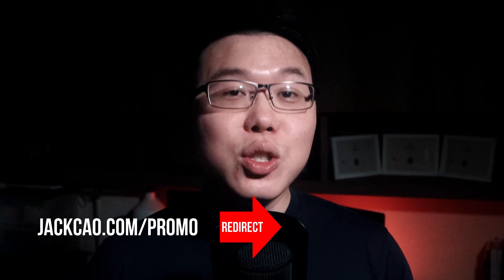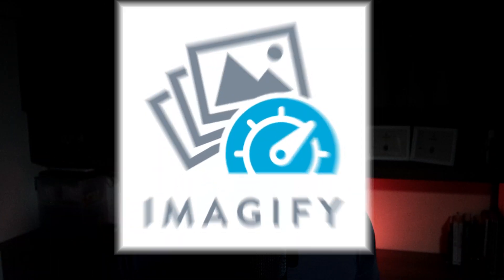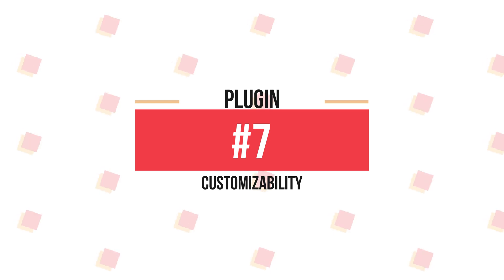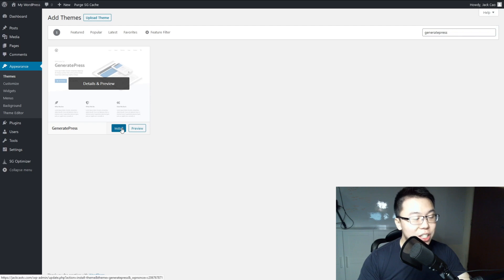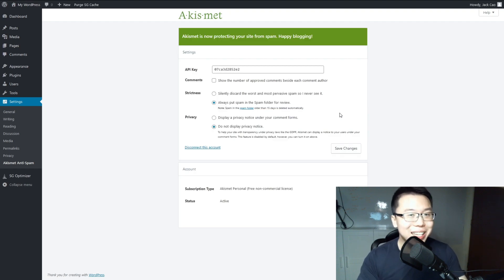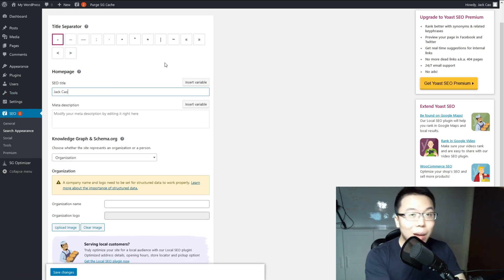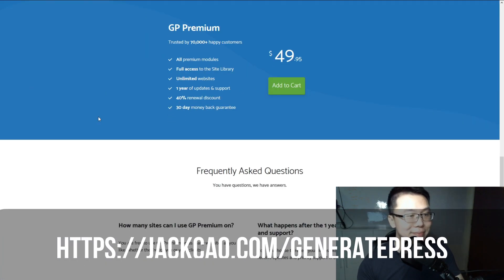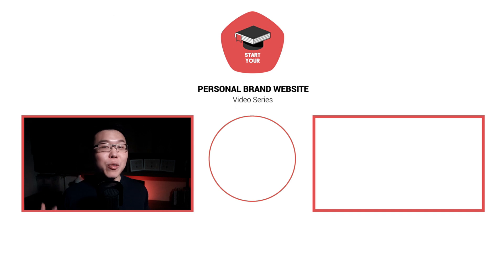7 WordPress Plugins You Need for Optimal Performance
I confess, I am a site speed junkie and I can't stand a site that loads slowly. So, here are the 7 WordPress plugins I recommend you use without losing functionality. This is the most basic setup I would recommend for web masters (website owners) who wants to rank their content on Google.

About the video: This video is part of the "Start Your Personal Brand Website" video series. This series is made for people who are mentors, coaches, consultants, Artists, Fitness Trainers, or whoever needs to build a personal brand to uplift their status.

Here is the video series plan (it might change over time). When a video in this series is published on this channel, the link to the video will be included below:

Part 10: Creating a Survey Funnel

I hope this video series can impact someone like you to build a personal brand and create a positive influence in people's lives. Hope you enjoy! And, please help to leave a short comment and like this video. It will really help this video to reach out to more people.

Hi! I'm Jack from Singapore, and I started my journey to find passive income with I was 24 years old. Back then, I was working as a Share Registration Officer and pursuing a degree in Economics and Finance. I was earning peanuts and I quickly realised that what I was pursuing is not what I wanted to do with my life. So, I set out to find ways to make money online, it was tough road, but I am glad I eventually found success. And while pursuing for success, I use this YouTube channel to share what I learn along the way and hopefully make some friends here. Let's join hands and make passive income together!